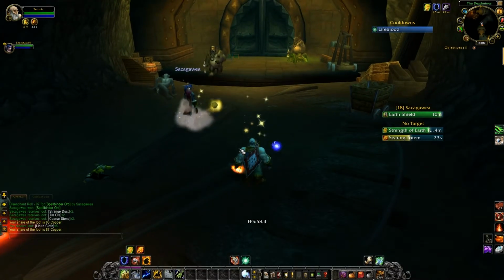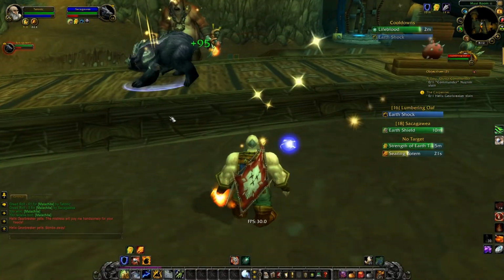Two-man Deadmines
Welcome to our 2-man World of Warcraft videos!

Here we do awesome stuff, namely complete 5-man World of Warcraft dungeons, with only two characters.

I have moved on from Windows Live Movie Maker, hopefully forever. The videos will now be encoded by Adobe Premiere Elements, and I believe they've come out significantly better.